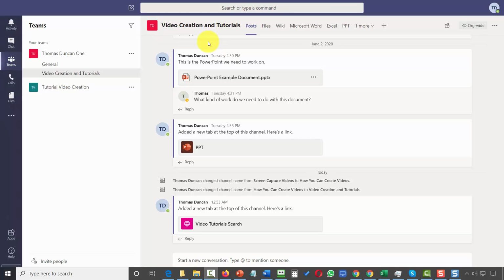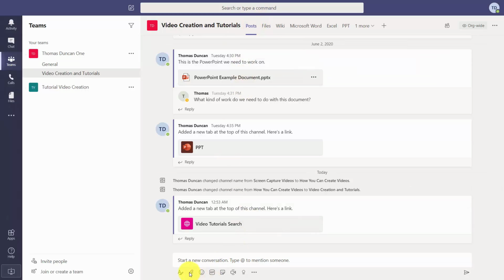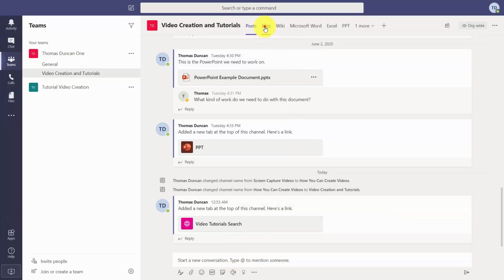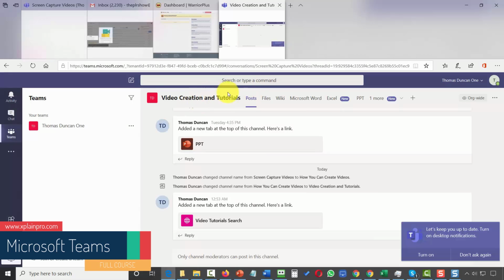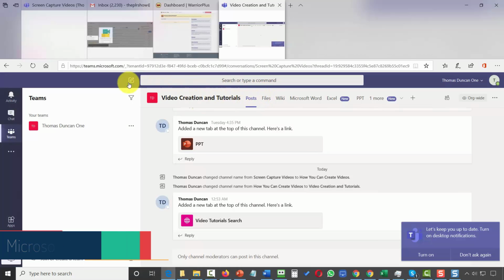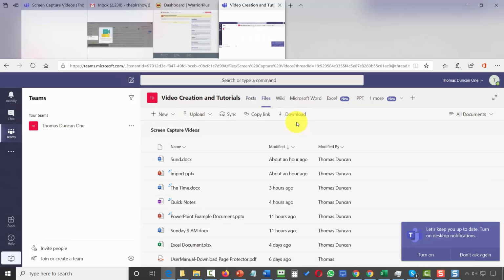Conclusion of Basic Microsoft Teams Course [20/20]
🚀 Other full courses on our channel:

How to Make 3B Book Cover Mockups in Photoshop